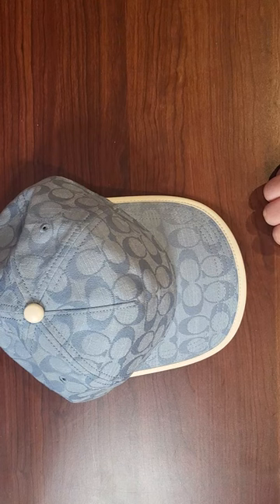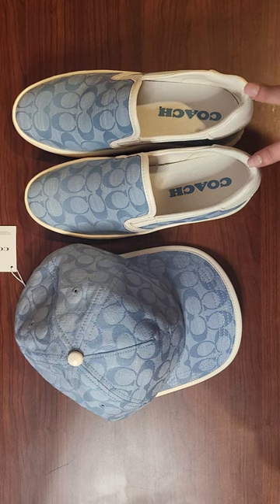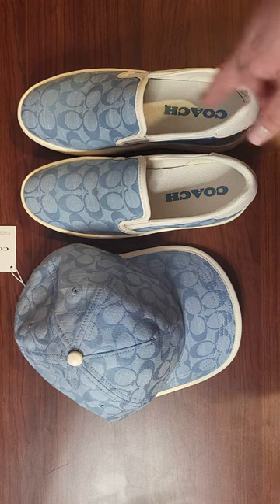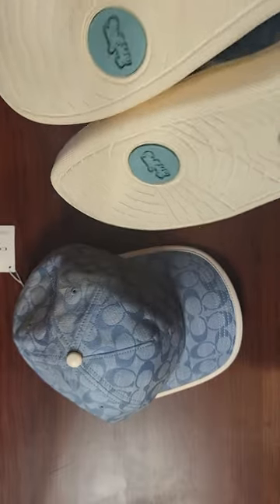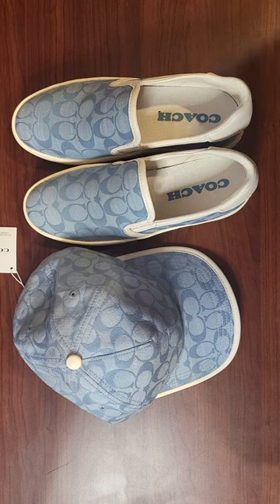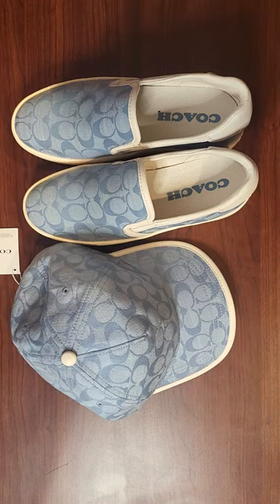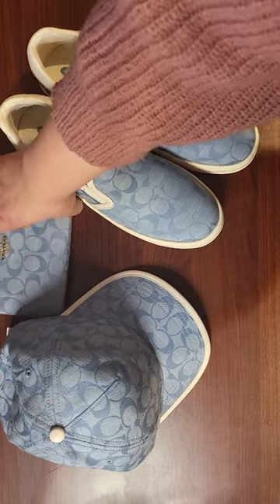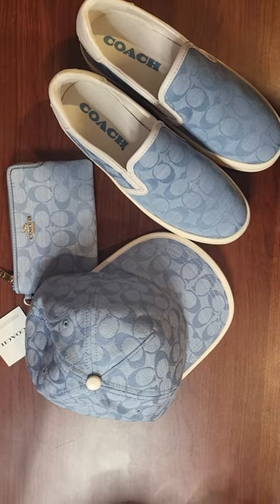COACH Baseball Cap In Pale Chambray/Saddle and COACH Wells Light Blue Slip On Sneaker